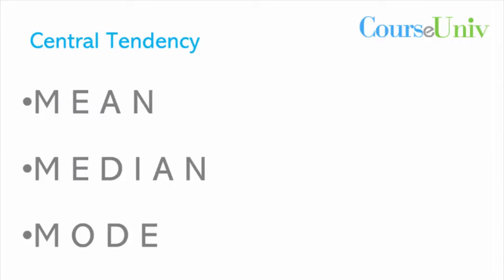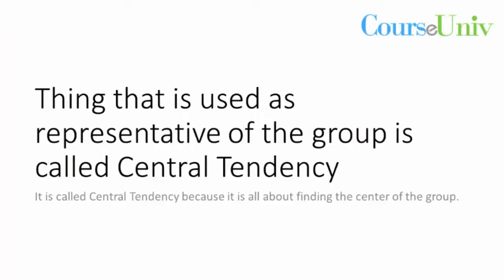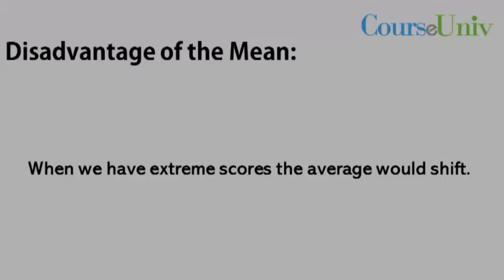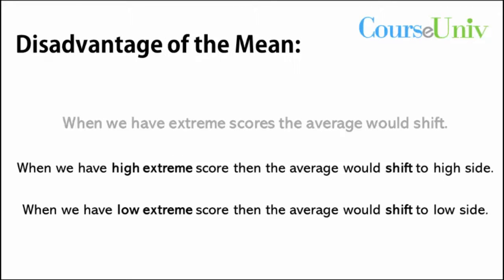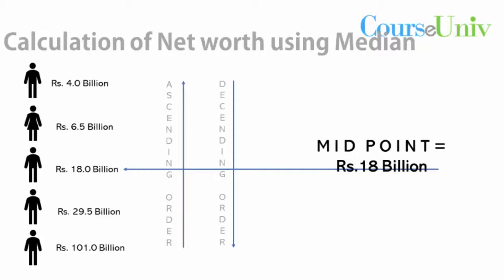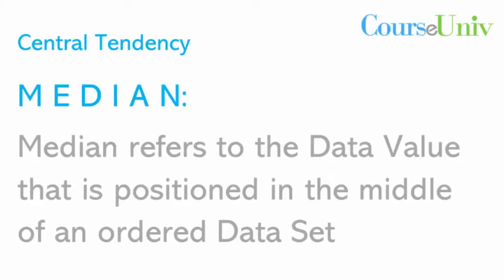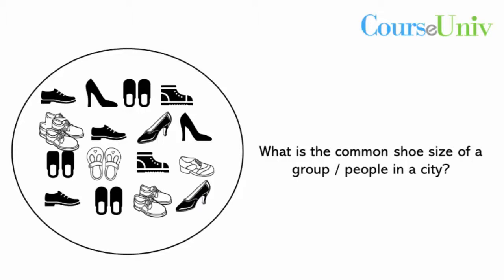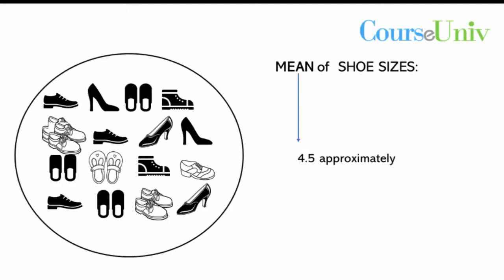Central Tendency 1